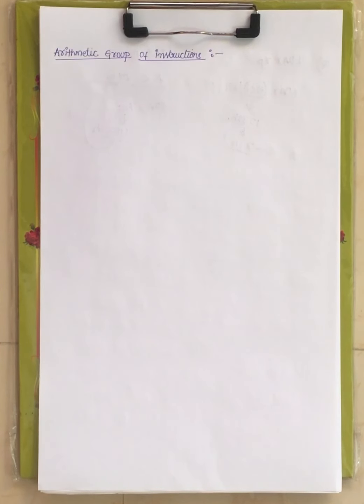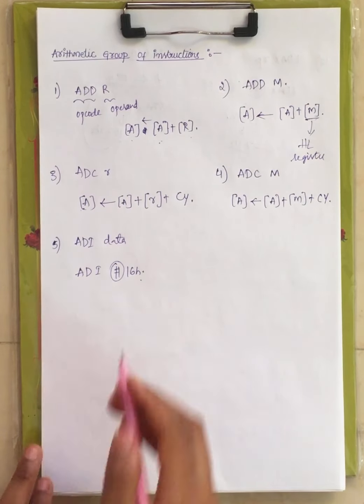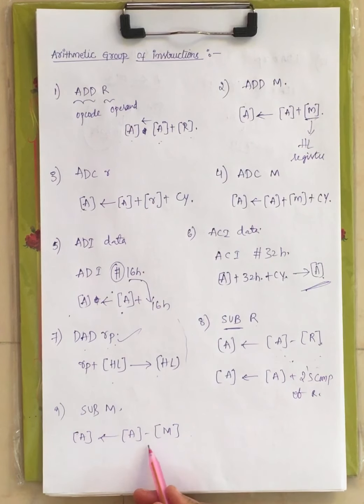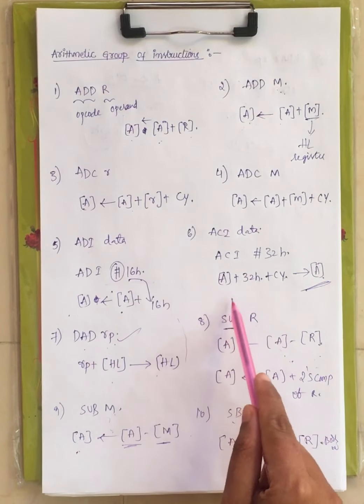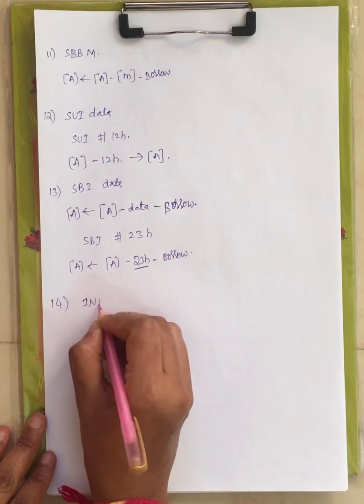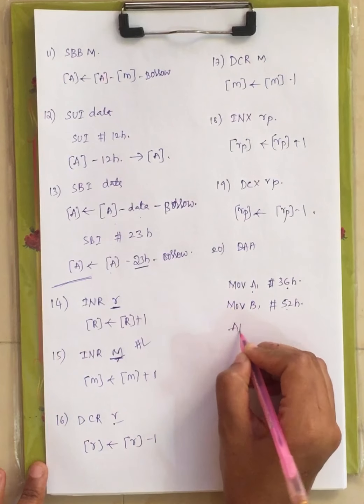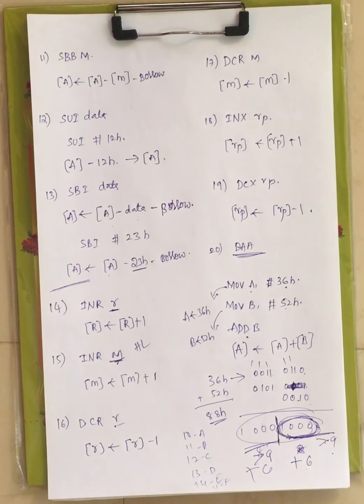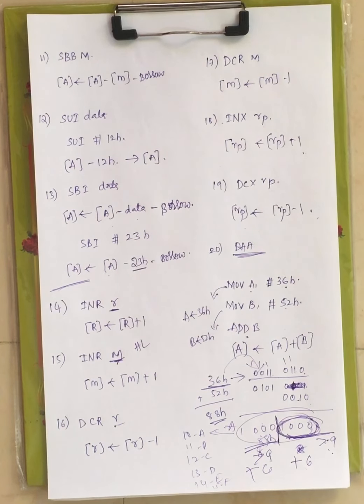Arithmetic group of instructions